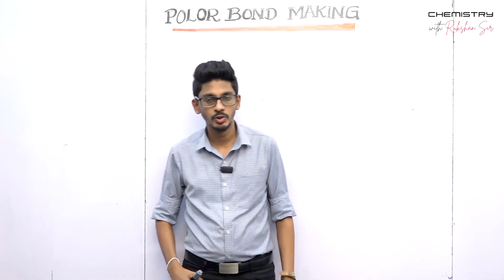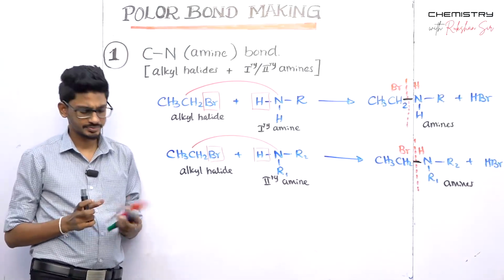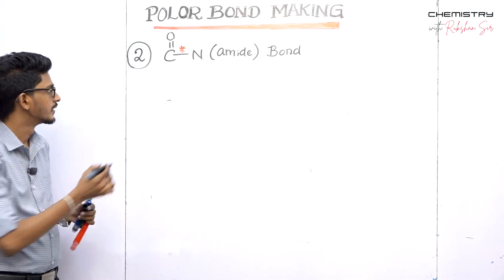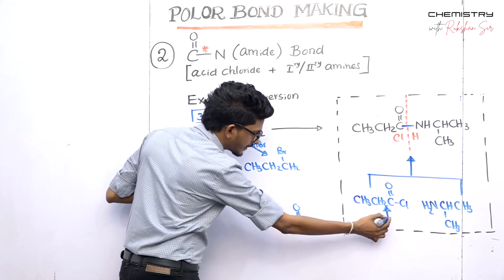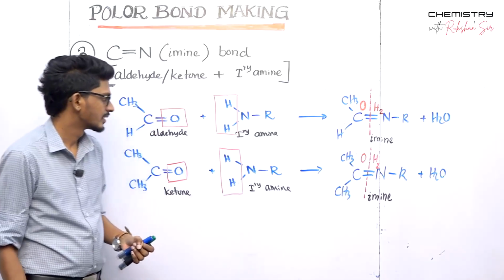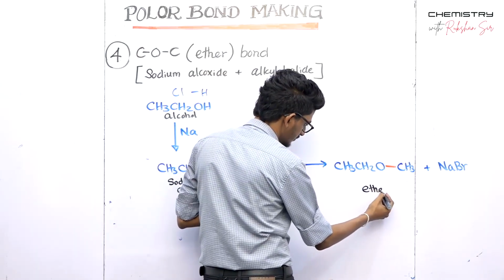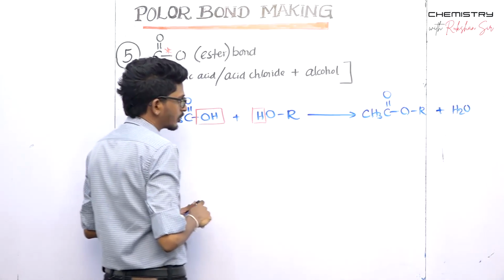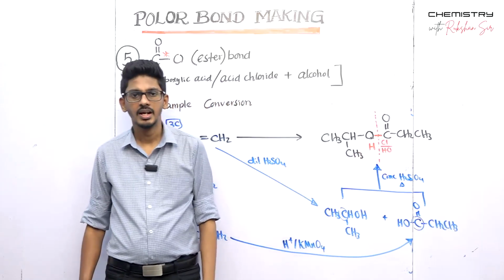Organic Chemistry | Compound Synthesis - 06 | Polor Bond Making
ORGANIC COMPOUND SYNTHESIS - 06 (Polor Bond Making)

00:00 Starting
00:36 Introduction
04:25 C -- N (Amine ) Bond
22:06 Amide Bond
36:52 C = N (Imine) Bond
50:05 C -- O (ether) Bond
1:04:07 Ester Bond
1:17:51 End Note